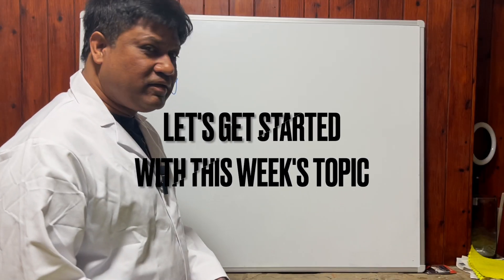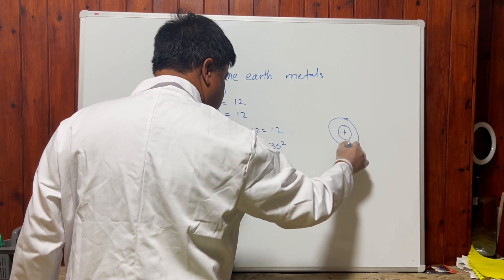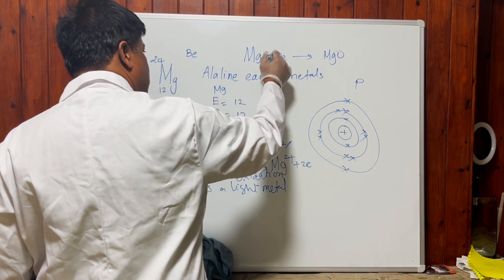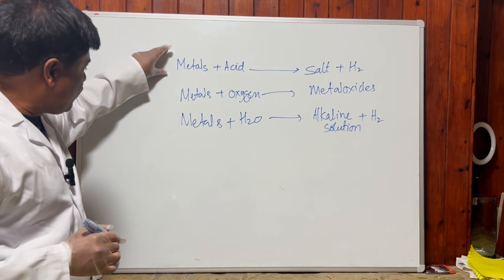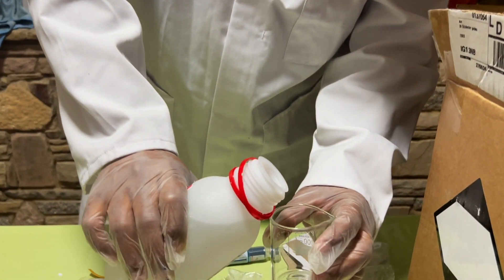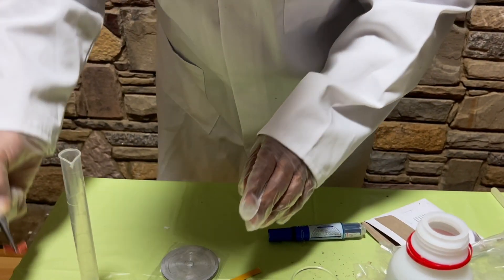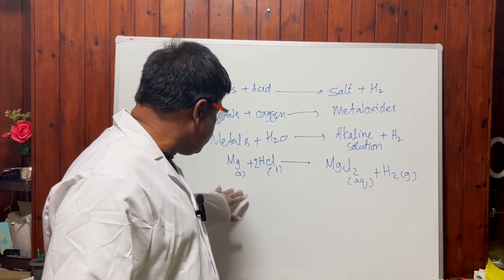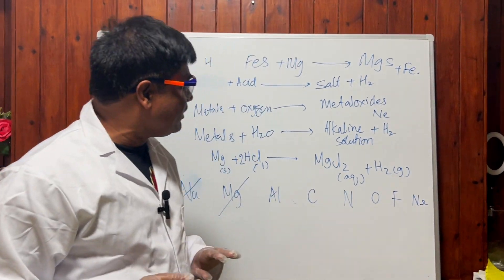Properties of Magnesium (Mg) metal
Hi guys! I am back with my new video. Let's learn today properties of magnesium.